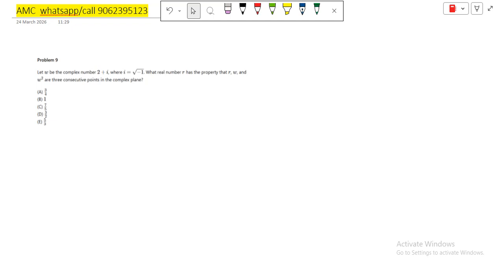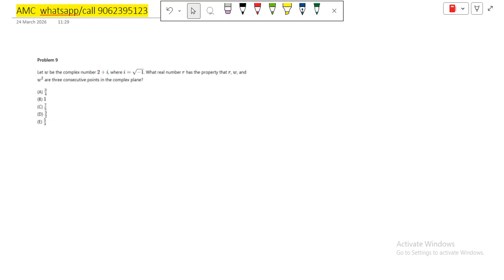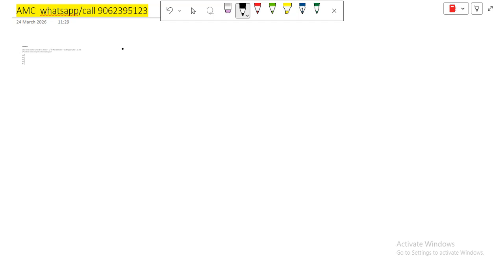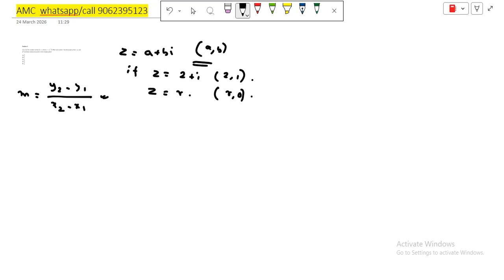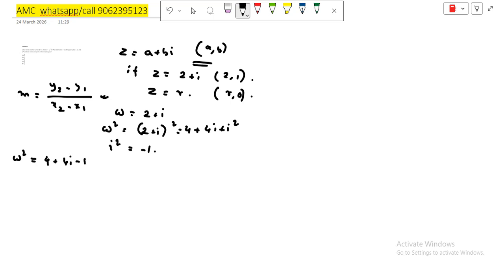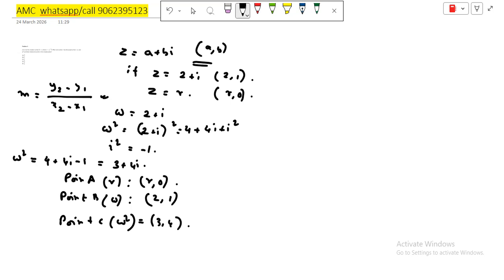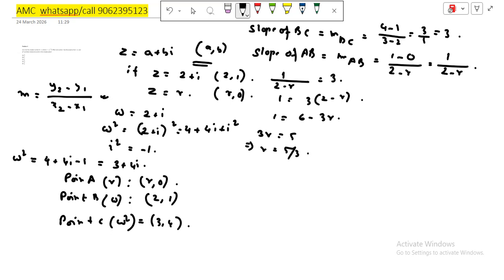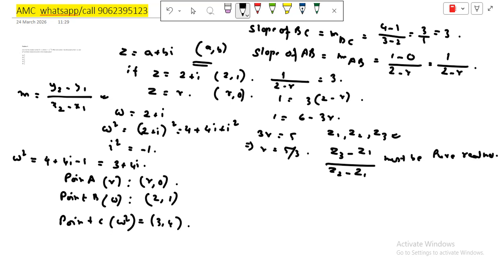American Mathematics Competitions 2026 Solution Concept Decoding |Smart Analysis & Strategy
This playlist on **American Mathematics Competitions (AMC) 2026 Solution – Concept Decoding** is a comprehensive and concept-driven resource for students preparing for AMC 8, AMC 10, and AMC 12. The primary objective of this playlist is to help you master the skill of **decoding concepts within a question**, which is one of the most important abilities required to excel in competitive mathematics.

AMC questions are not always difficult because of the level of mathematics involved; they are often challenging because of how the concept is hidden within the question. Many students struggle because they fail to decode what the question is actually testing. This playlist is designed to solve that problem by teaching you how to identify, extract, and apply the correct concept efficiently.

Each video in this playlist provides a complete solution to AMC questions with a strong emphasis on concept decoding. Before solving any problem, we carefully analyze the question, break it down into its key components, and identify the concept being tested. This approach ensures that you develop a clear and structured way of thinking.

The playlist covers all major AMC topics, including Algebra, Number Theory, Geometry, and Combinatorics. For each topic, we demonstrate how concepts are embedded within questions and how to decode them quickly. This helps you build a strong foundation and improves your ability to handle different types of problems.

A key highlight of this playlist is the focus on **pattern recognition and logical thinking**. Once you learn how to decode concepts, you will start recognizing patterns across different questions. This allows you to solve problems faster and with greater accuracy.

We also emphasize **concept clarity and application**. Each problem is explained in a way that connects the decoded concept with the solution. This helps you understand not only how to solve the question but also why the method works.

Another important section of this playlist is the discussion on **common mistakes**. Many students lose marks because they misinterpret the concept or apply the wrong approach. By understanding these mistakes and learning how to avoid them, you can significantly improve your performance.

Time management is another crucial aspect covered in this playlist. AMC is a time-bound exam, and quickly decoding the concept of a question can save valuable time. We guide you on how to approach questions strategically and maintain efficiency throughout the exam.

We also include analysis of **previous year questions**, which helps you understand the exam pattern, identify frequently tested concepts, and build confidence. Practicing these questions with a concept decoding approach ensures that your preparation is aligned with the actual exam.

At Dr. Sourav Sir’s Classes, we focus on providing high-quality, concept-driven guidance for competitive exams. Our teaching methodology emphasizes clarity, logic, and smart problem-solving techniques, helping students achieve their goals effectively.

This playlist is suitable for students at all levels. If you are starting your AMC preparation, it will help you build a strong base. If you are already preparing, it will refine your thinking process and improve your performance.

By following this playlist consistently, you will develop strong analytical skills, improve your problem-solving ability, and gain the confidence required to excel in AMC 2026.

Watch the complete playlist and take your preparation to the next level with a smart, structured, and concept-decoding approach.